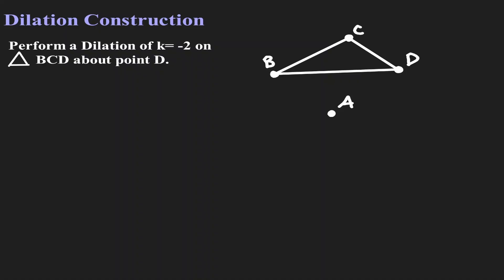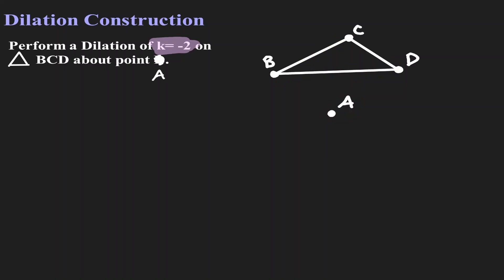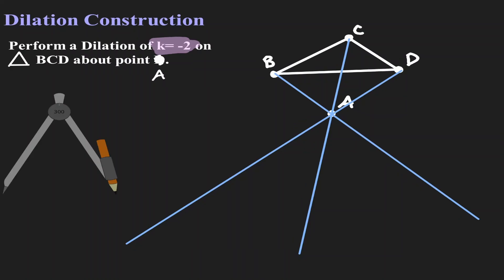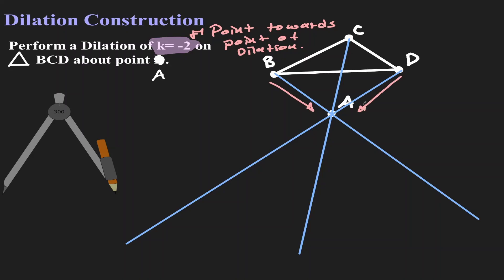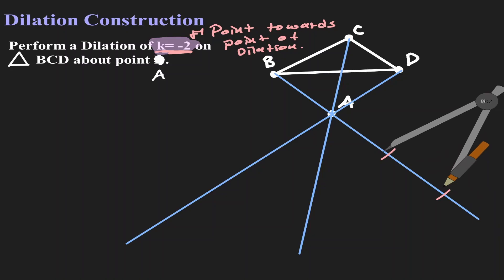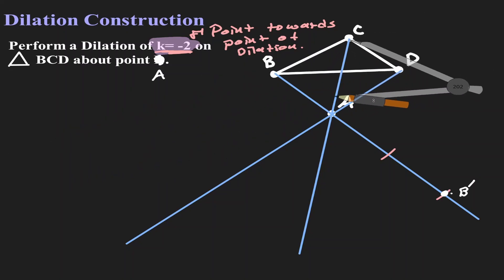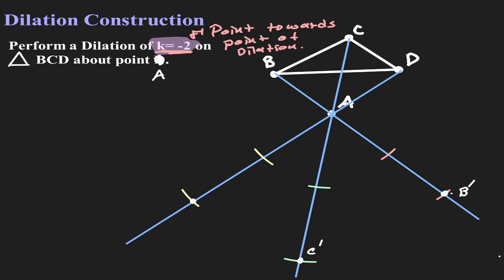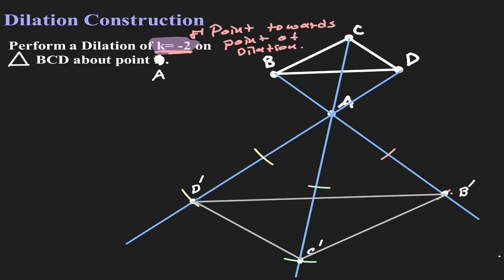Dilation Construction - Negative Scale Factor (3 easy steps)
Dilation Construction - Negative Scale Factor is a lesson that will teach you how to use your compass to perform a dilation construction on a triangle when we have a negative scale factor. We will use the idea of distance to the center of dilation for this construction. At the end of the lesson, you should be able to perform a dilation at any object by performing a construction with just a compass.

⏰Timestamps⏰
0:00 Introduction
0:07 Illustration of Dilation
0:30 Paths of Dilation
0:50 Direction of Dilation
1:16 Dilation on Point B
1:42 Dilation on Point C
2:10 Dilation on Point D
2:25 Dilation on Triangle